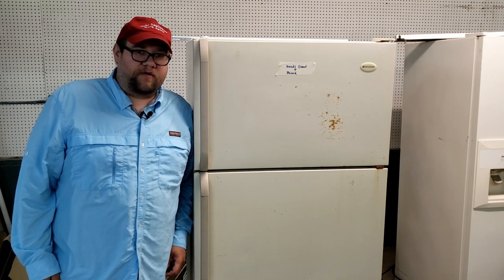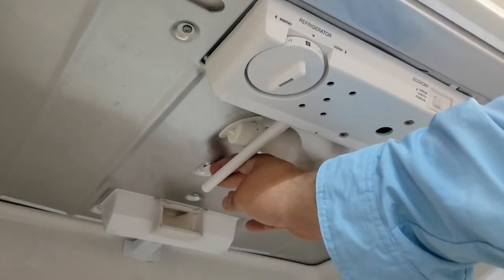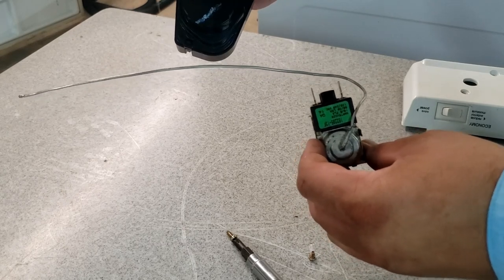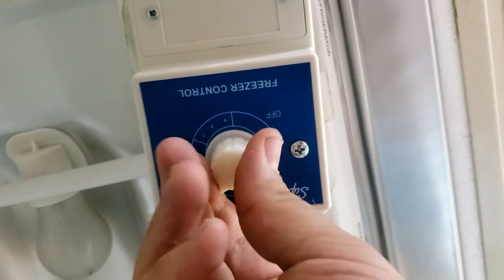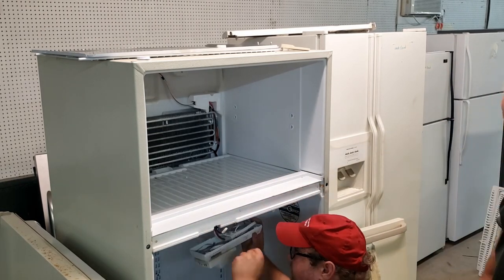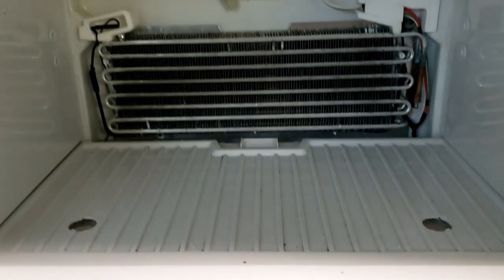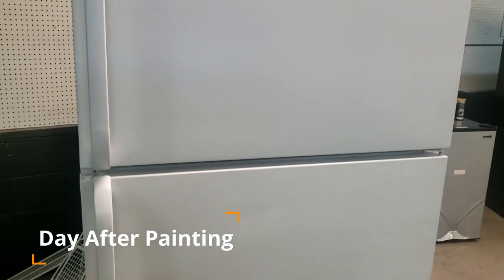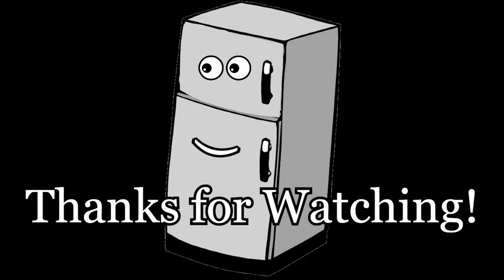How to Convert a Refrigerator Into an Upright Freezer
Since March, its been nearly impossible to purchase a brand new deep freezer - upright or otherwise. So if you had to - how could you convert a regular refrigerator into an upright freezer?

This video should help explain the process for a TOP MOUNT FREEZER. I cannot advise if this would be appropriate for a side by side, as many have a refrigerant line in between the doors to act as a mullion heater (aka Yoder Loop). You would need to check your schematics for that style fridge to ensure you know where the refrigerant lines are in the liner before drilling additional air vents.

In this video, you'll learn how to turn a refrigerator into a deep freeze, and how you can exactly do that. It also answers the question of can you turn a refrigerator into a freezer - you'll see how we did it, to give yourself ideas to make a deep freezer at home.

Supplies used in video:

Irwin 9-in-1 Multitool $13.99
Supco UET120 Defrost Timer $11.99
Supco SC1002 Cold Control System $34.95
1 1/2" Screen Vent ($11.50 shipped)
2" Screen Vent ($14.95 shipped)
Digital Thermostat Gun ($24.95 shipped)
Rustoleum Appliance Epoxy Paint ($38.95 / case of 6)

If you need to buy an appliance part to fix your washer, make sure to use Appliance Part Pro's model lookup system to get the EXACT part you need, to ensure it works - plus, you can return it if it doesn't fix your issue